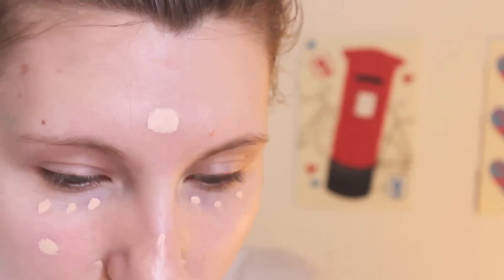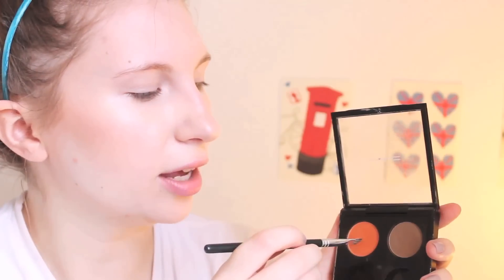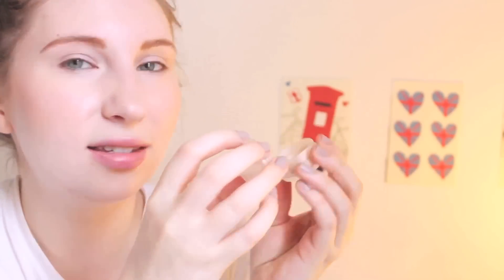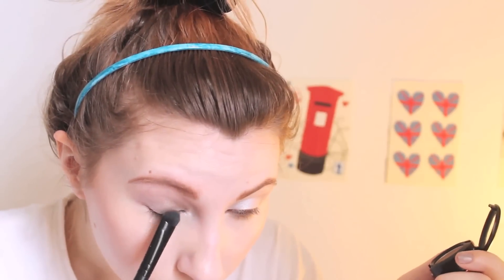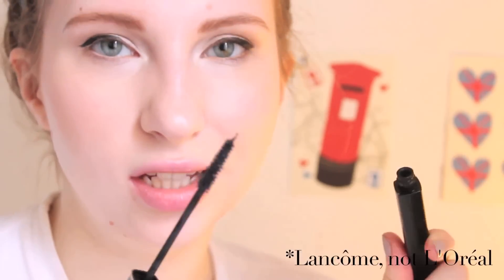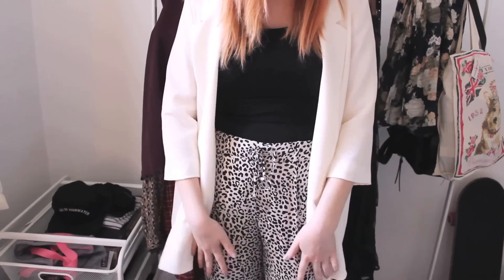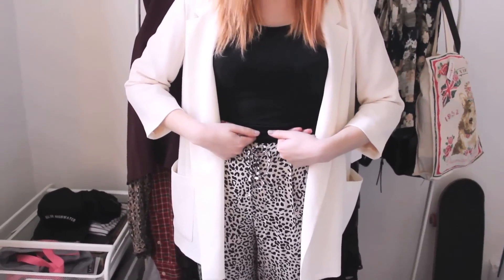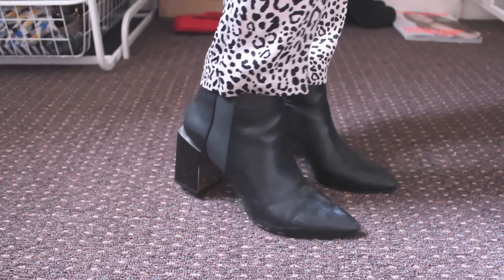What would I wear to an interview? | Marion.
Stuck on what to wear for a job interview? This is my go to makeup and outfit when I need to impress.

PRODUCTS USED//

Tarte Amazonian Clay Airbrush Foundation in Fair Honey
* owned by KOSE, a non-CF company

Tarte Airbuki Bamboo Powder Foundation Brush

The Body Shop Honey Bronzer in Light Matte
* owned by L'Oréal, a non-CF company

MAC Mineralize Skinfinish in Soft & Gentle
* not a cruelty free product

MAC Eyeshadow in Orange & Charcoal Brown

Maybelline Eyeshadow - discontinued

Rimmel Scandal Eyes Waterproof Kohl Liner in Nude

Soap & Glory Supercat Eyeliner
* cruelty free!

WEARING//
Zara Trousers
Zara Blazer
Zara Boots